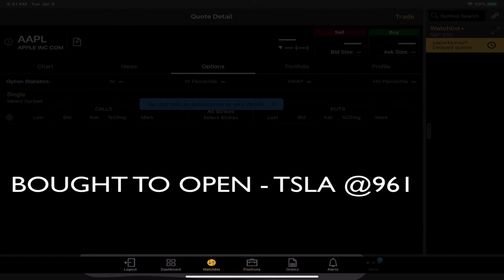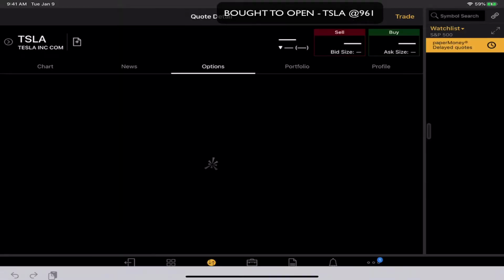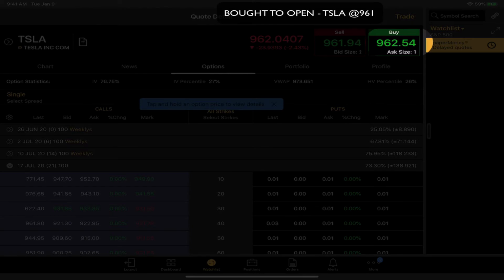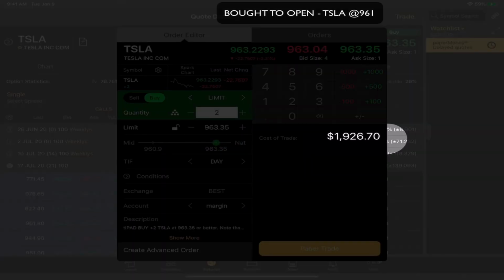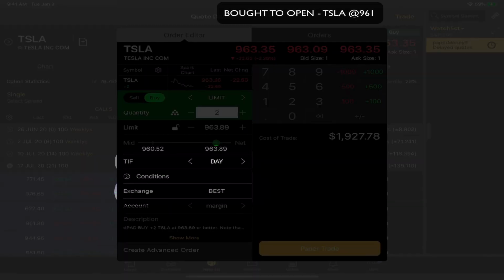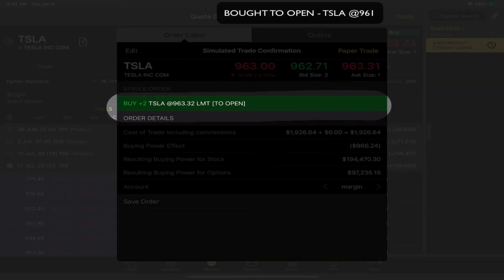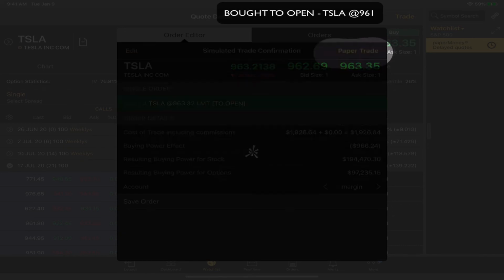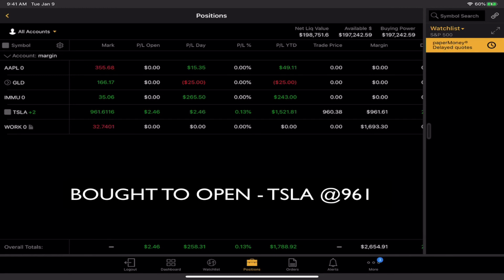BUYING STOCKS ThinkorSwim iPad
Tutorial for BUYING STOCKS using ThinkorSwim Mobile platform for iPad from Ameritrade